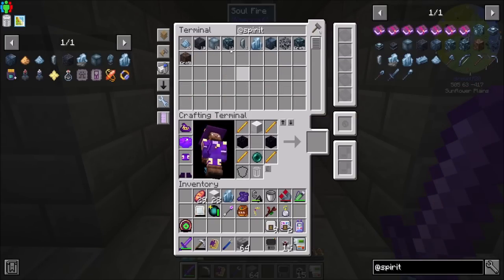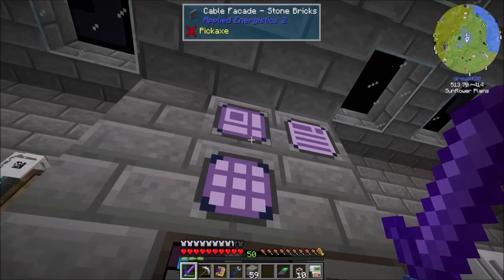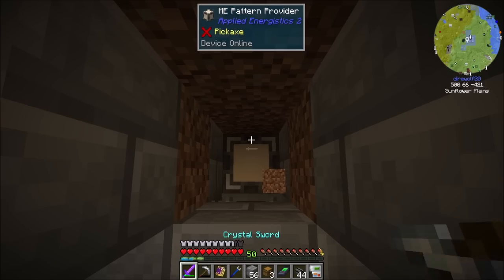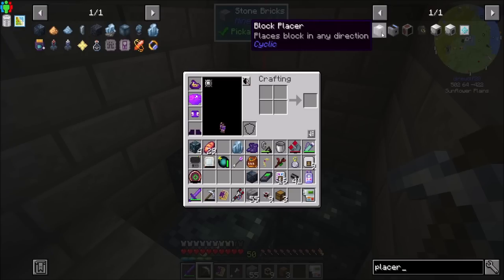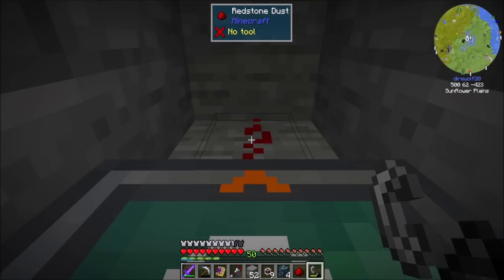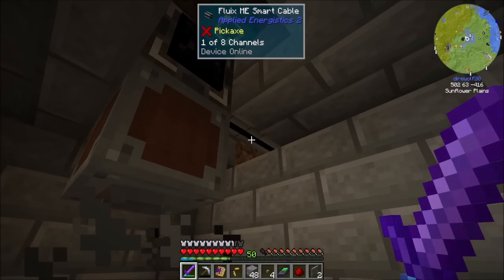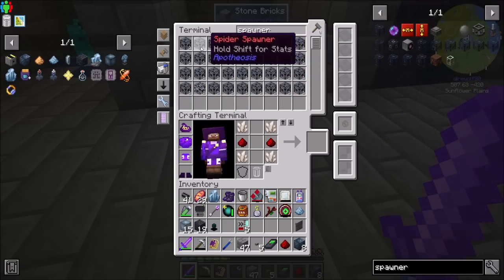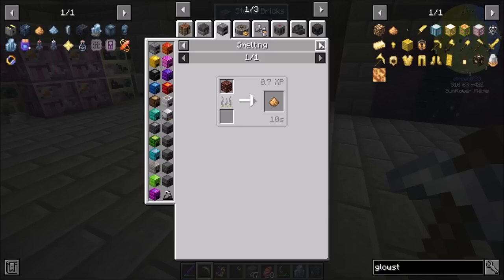LetsPlay S12E47 Automated Soul Crafting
Theres a lot of soul crafting being done, so lets automate it!